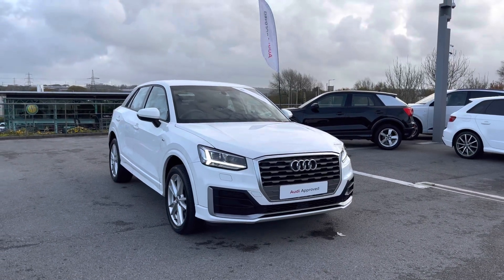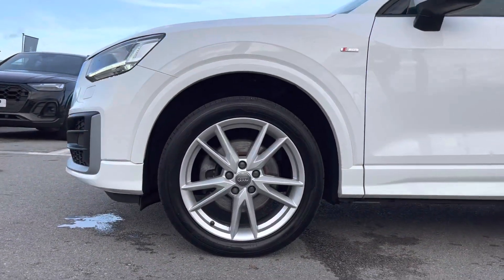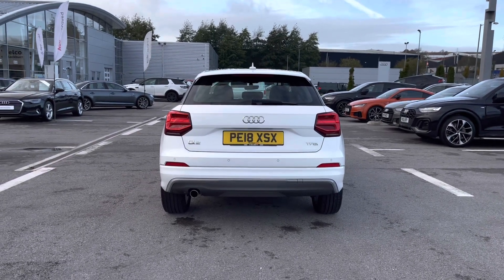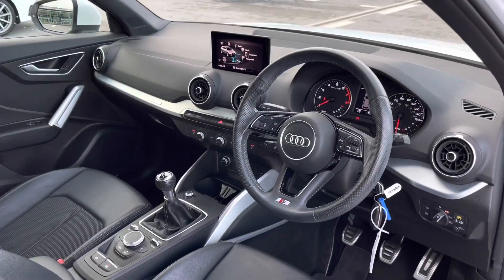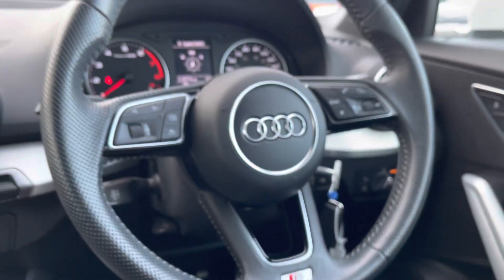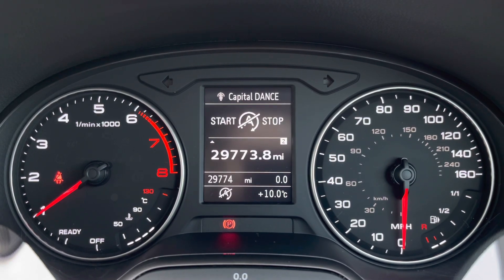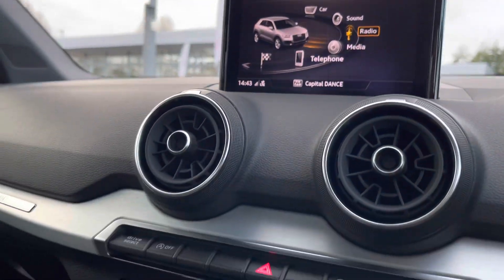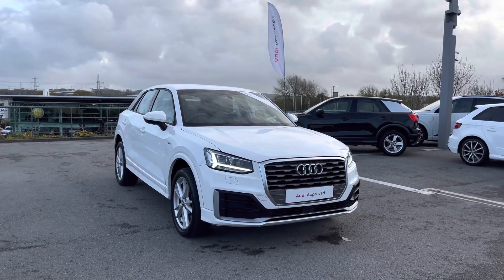Audi Q2 S-Line 1.0 Petrol Manual 6-Speed | Blackburn Audi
Just into our stock, this stunning Audi Q2 in Ibis White, is now available for sale from Blackburn Audi.

Reg: PE18XSX
Fuel: Petrol
Transmission: Manual
Engine Size: 1.0
Mileage: 29,873 miles

Features include:
Heated Front Seats
S line Pulse cloth/leather with S embossed logo
S line Exterior Package
LED headlights
Headlight adjustment
LED rear lights and dynamic rear indicators

0:00 - 0:32 Intro
0:32 - 2:46 Exterior
2:46 - 5:17 Interior
5:17 - 5:41 How To Get In Contact